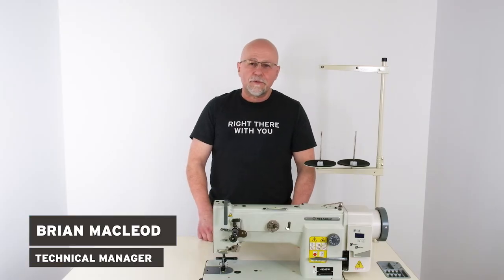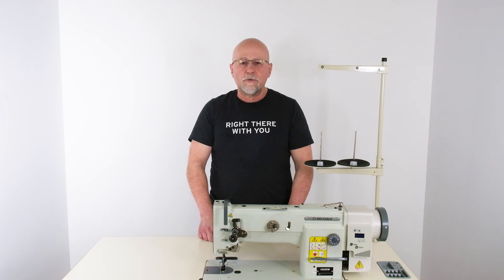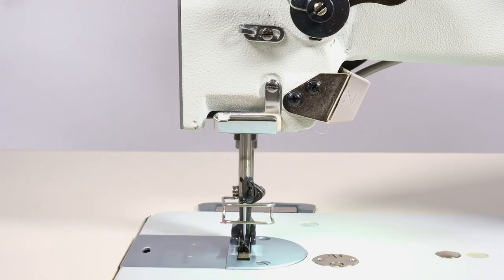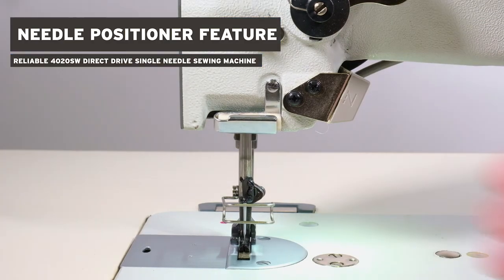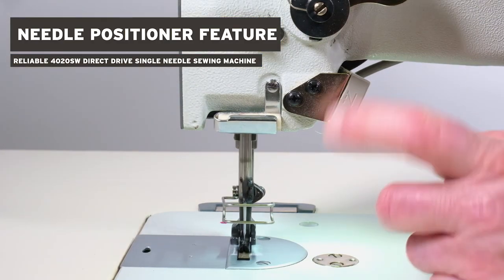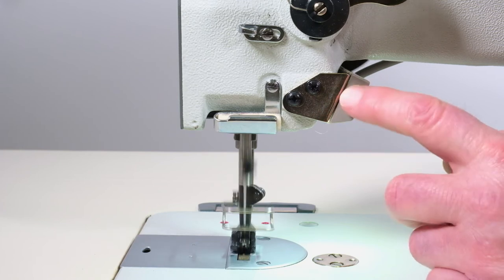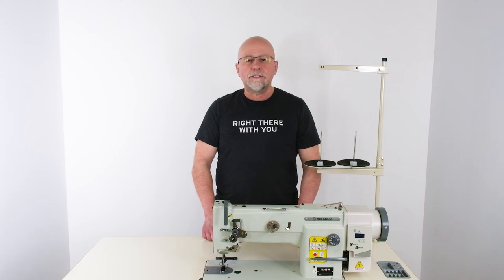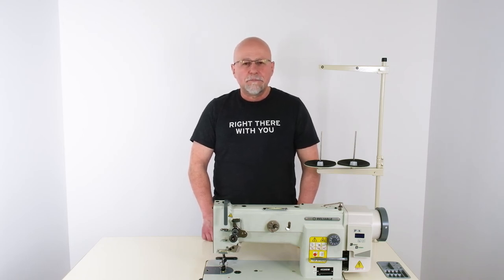Using the Needle Position Feature on the Reliable 4020SW Walking Foot Industrial Sewing Machine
Learn how to program and adjust the needle position feature on the Reliable 4020SW Walking Foot Industrial Sewing Machine.